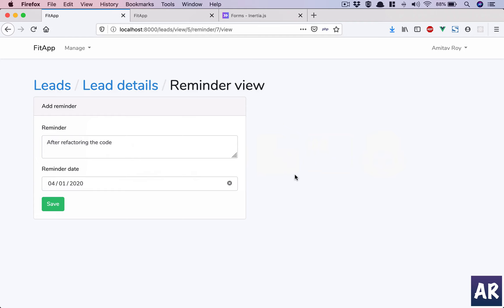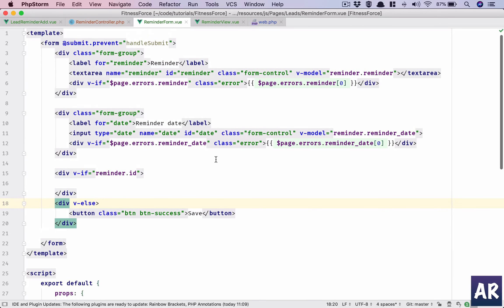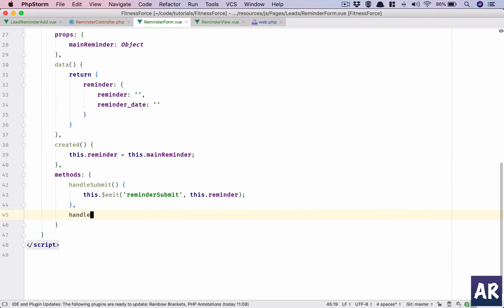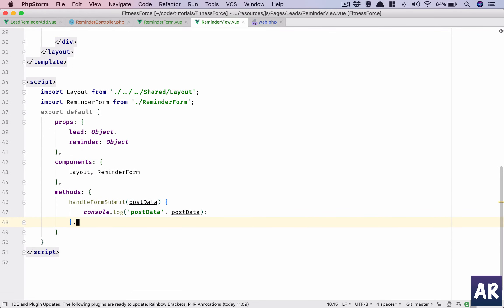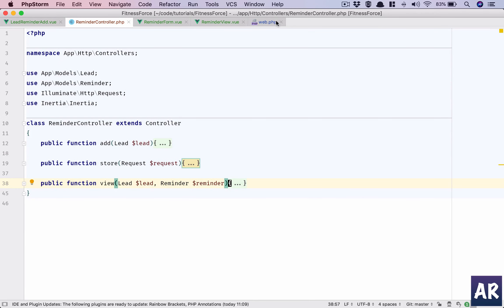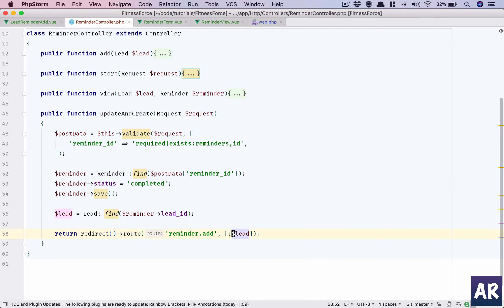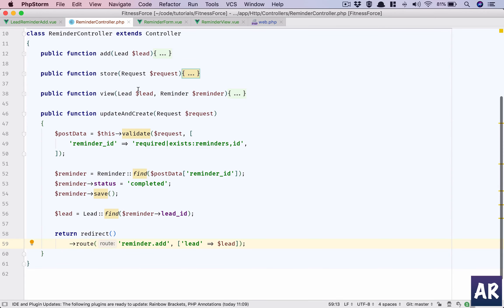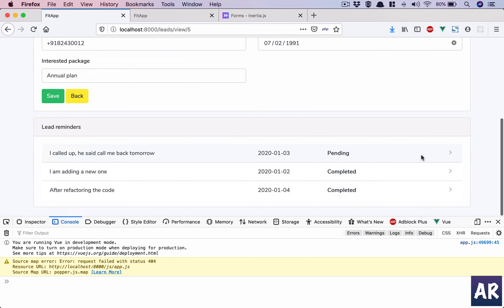17 - Working with a new feature - Reminder for our Laravel and Vuejs app - part 1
In this video, we are going to start working on the new feature of adding reminders. The idea is to be able to add reminders to a lead. And the user should be able to follow up based on that. User will be able to close an existing one and open a new one as part of the conversation and also have a listing on the Dashboard along with an email digest coming every morning. We will be using Laravel's CRON and Commands to handle this along with the development of feature in Vuejs and Inertia JS.